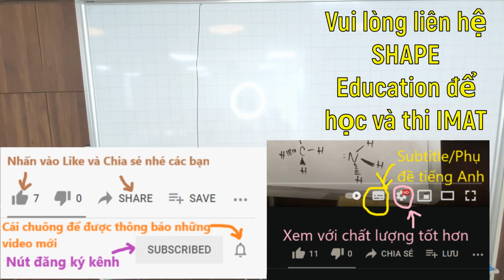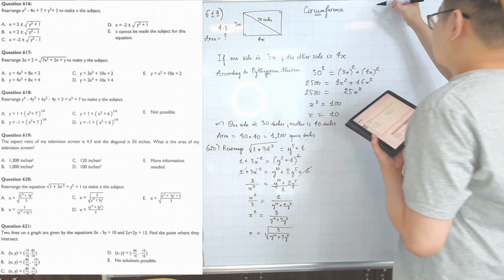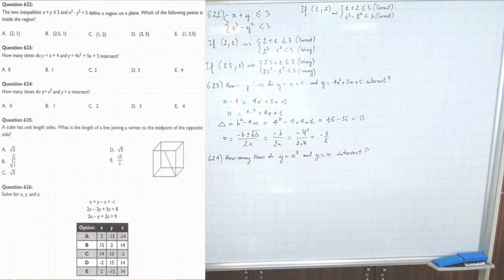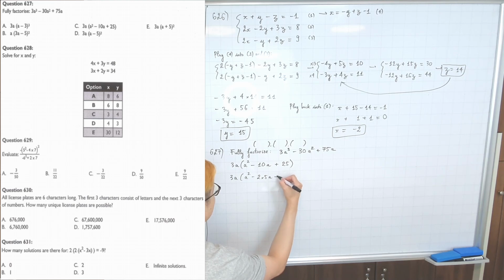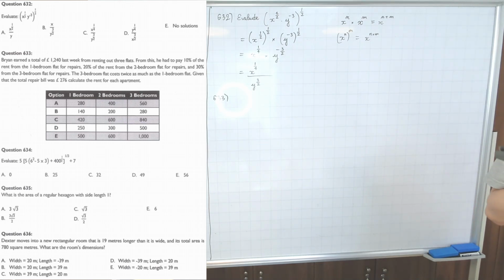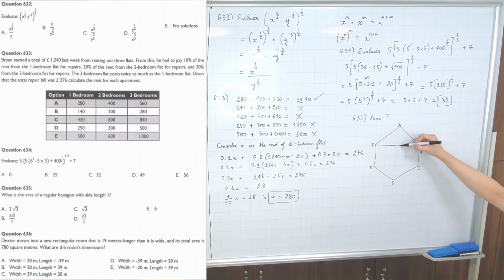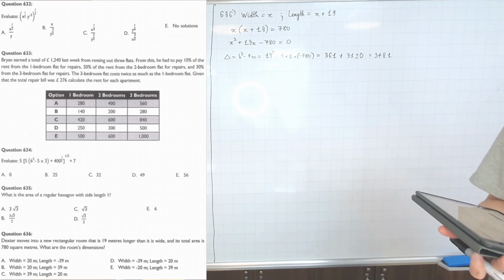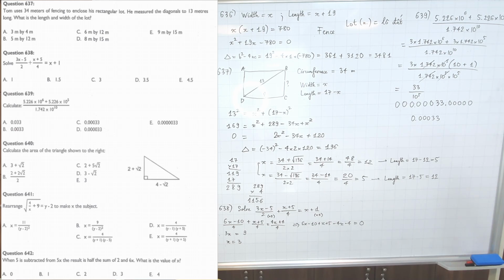IMAT Math class on 16th March 2023 - Solving questions 618-639